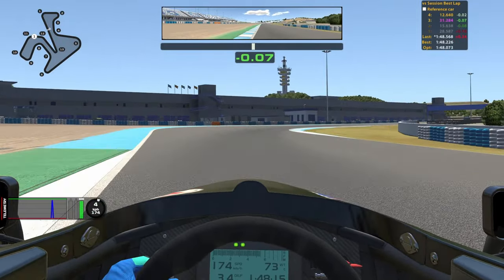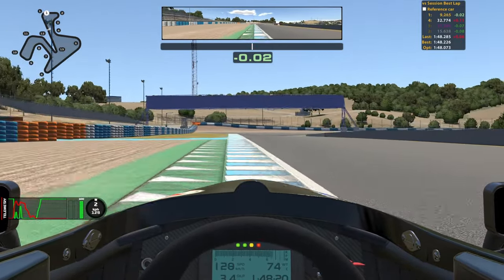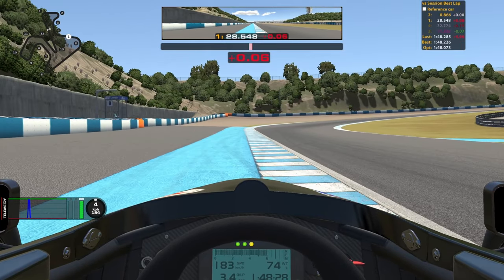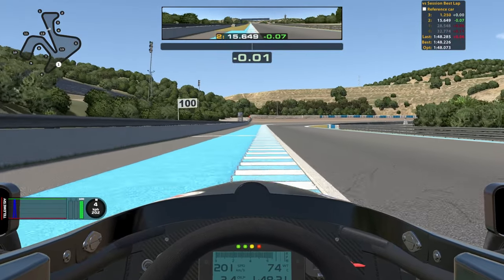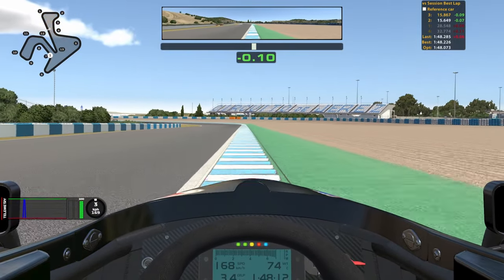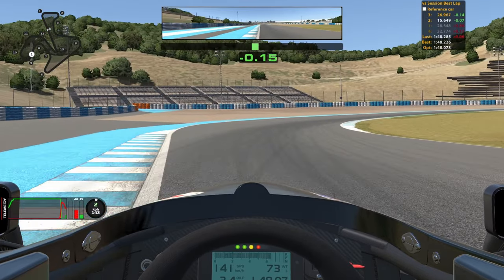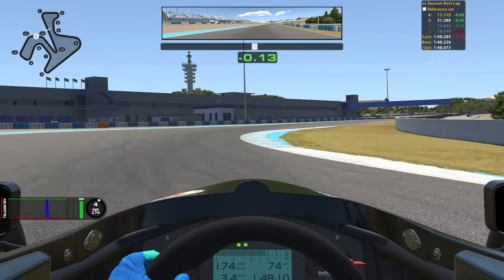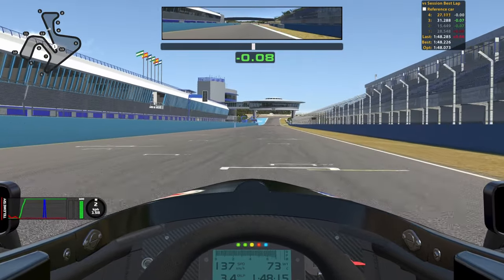Track guide Jerez - Moto | Ray FF1600 - Open | iRacing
With this guide I hope to help you improve and get quicker at
Jerez - Moto in the Ray FF1600/ Formula Ford. It s a really good combo and there is alot to learn, and it will take alot of time to get quick here. BUT this guide might just help you ;)

If you have any critique let me know, I wanna make it more understandable and easier to follow and in general better videos !

Do you want to try iRacing for the first time ? Use my link to help the channel

I also try to stream on here, Youtube, I try to be live on Thursdays each week at
around 18.30 CEST
I have a stream over on Twitch, but I only use it for other than car related streams

Fanatec csl elite base and wheel
Fanatec csl elite loadcell pedals
Simlabs rig
Overlays is Racelab app
Spotter is Crew Chief
Logitech c920 - amzn.to/3Gtjfgl